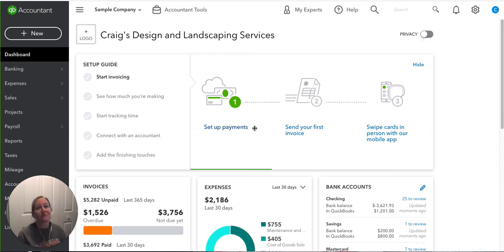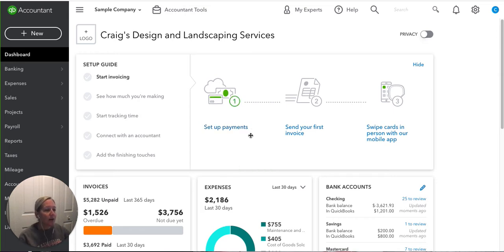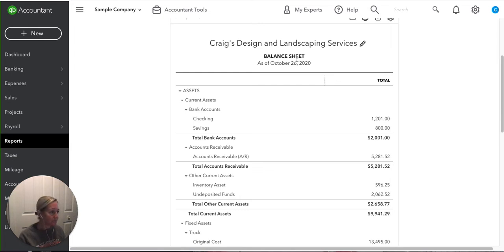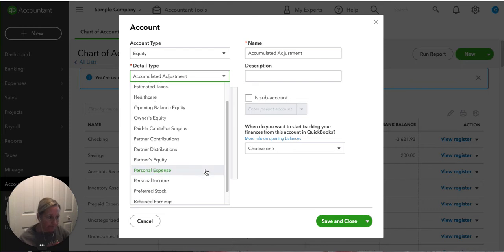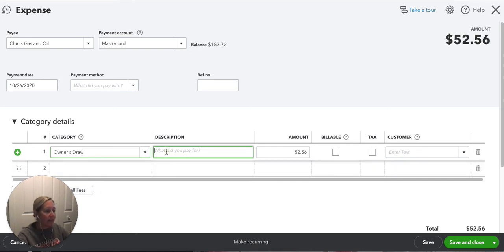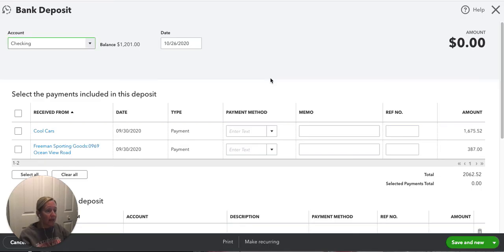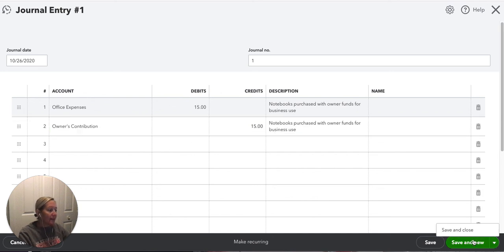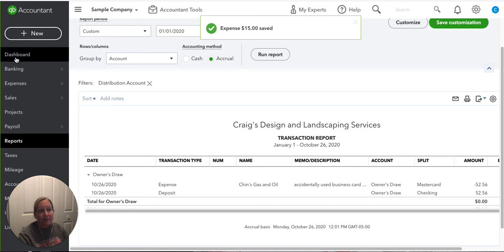Recording Personal Purchases Made From Your Business Account | Tips for a Clean Set of Books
Myth: If I make a personal purchase out of my business account or on a business credit card, I can exclude it from my bookkeeping.

Fact: In order to properly reconcile your business accounts, all transactions should be recorded, even if they are personal in nature.

Here is the proper way to record personal purchases made from a business account, as demonstrated by Kristie Van Pay of Prosperity Bookkeeping. Using a sample company in QuickBooks Online, she shows how to maintain integrity in your financial statements by accurately reporting personal expenses in a business account.

In this video you’ll learn how to:
• Create an equity account
• Record the personal purchases made from a business account
• Create a deposit for the amount you are replacing
• Code the deposit accurately

Learning how to record personal expenses charged to a business account improves the accuracy of your bookkeeping, so you can make well-informed business decisions and present the correct financial data to partners, lenders, and other interested parties.

Here's to a clean set of books!